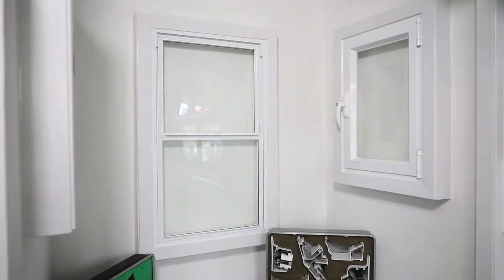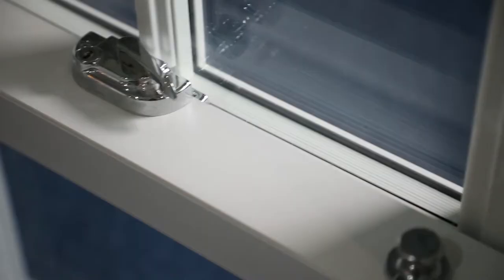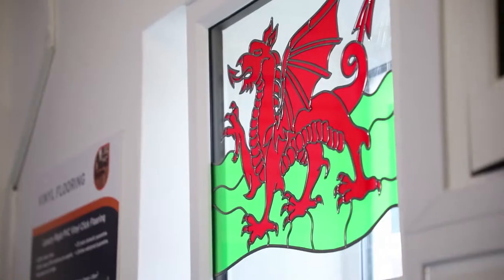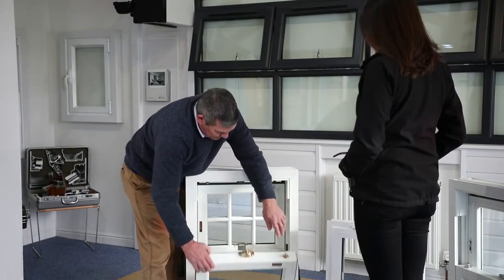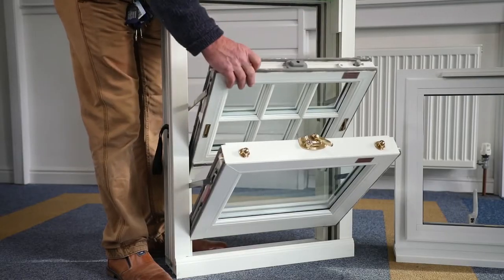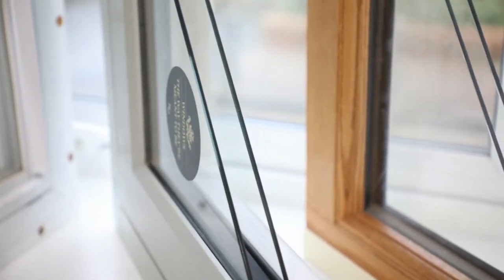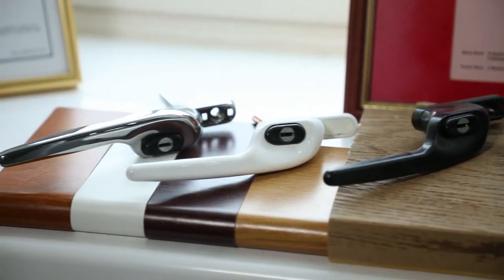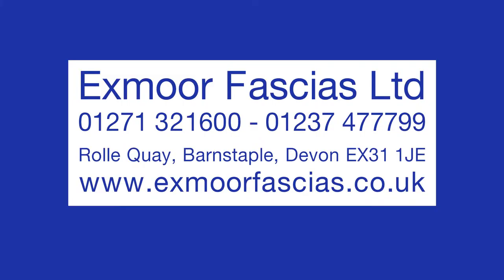Exmoor Fascias Ltd Windows